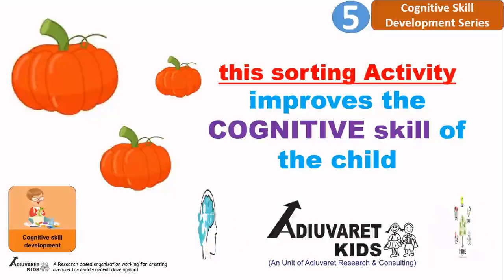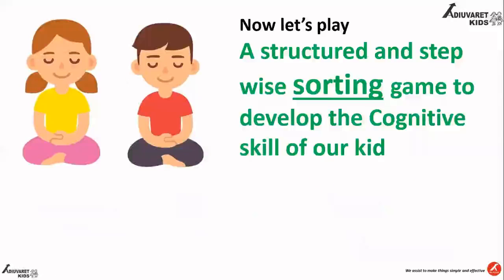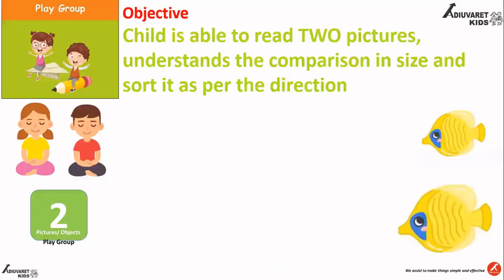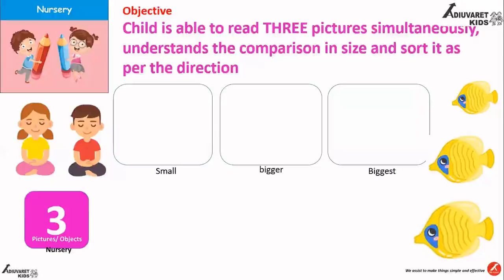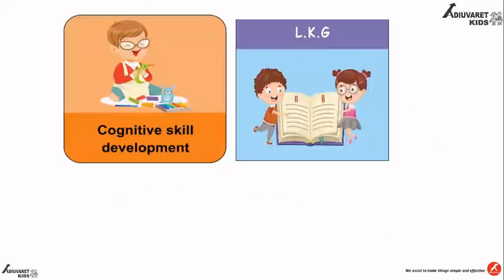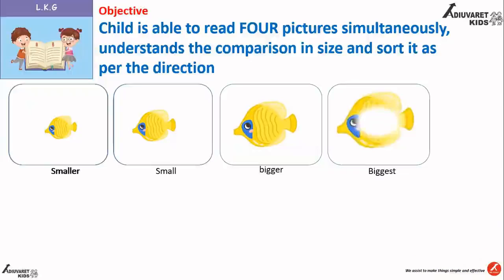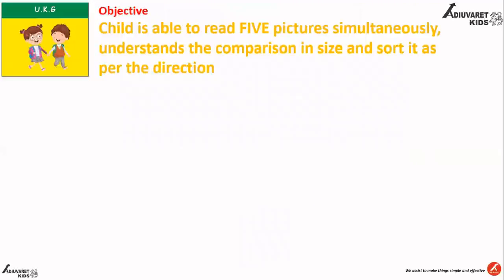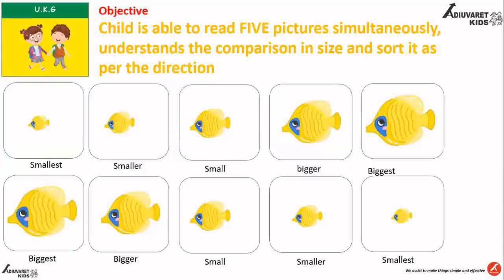This Sorting game will improve the cognitive skill of the child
Functional play like structured sorting game helps in improving the cognitive skill of the child. This video will help teachers and parents to initiate a structured sorting game.